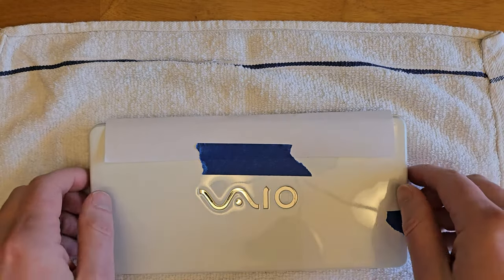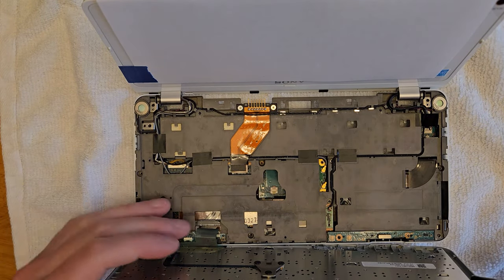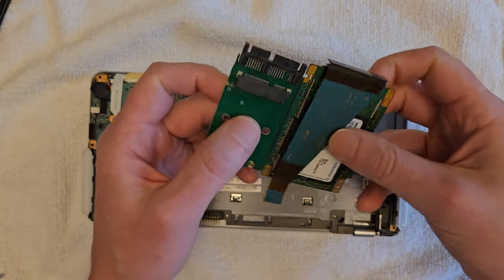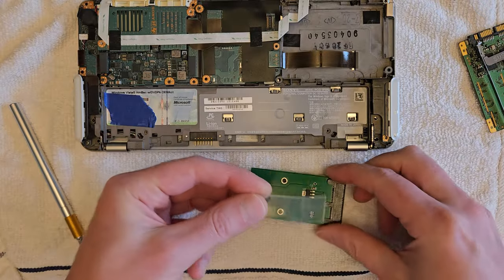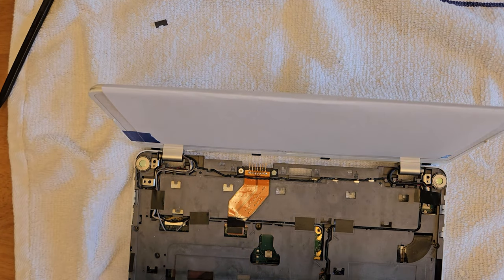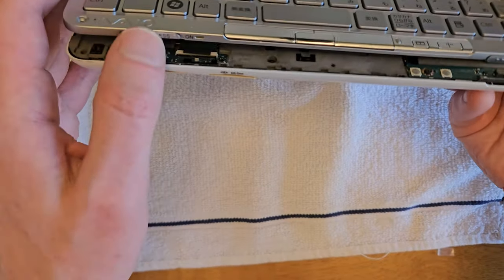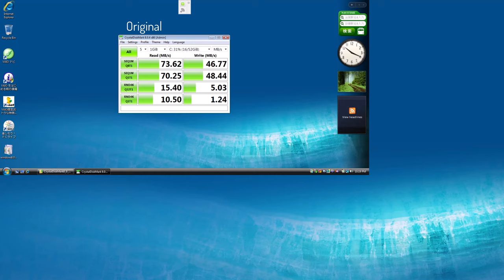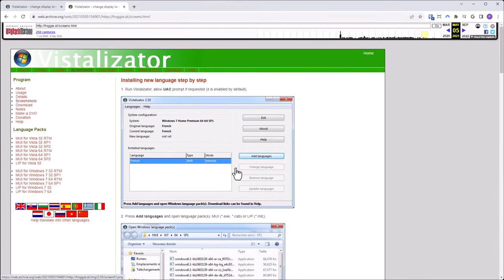Sony Vaio P Series VGN-P90HS (2009) Teardown: Factory SSD upgrade + Windows install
Replacing the factory SSD in a Sony Vaio P series VGN-90HS. Tips to install Windows and add additional languages.

Timecodes
00:00 - Intro
01:20 - Disassembly
01:55 - Removing the Keyboard
02:30 - Hinge and Bottom case screws
06:10 - Removing the back cover
07:00 - Removing the old drive
09:30 - Installing the new drive
18:50 - Reassembly begins
19:50 - Installing hinge screws
21:17 - Checking the BIOS
21:45 - Back cover screws
23:52 - Reinstalling the keyboard
28:33 - Windows boot test
30:06 - SSD benchmarks
31:30 - How to install Windows
33:22 - Install additional languages
35:15 - Future Windows 7 upgrade